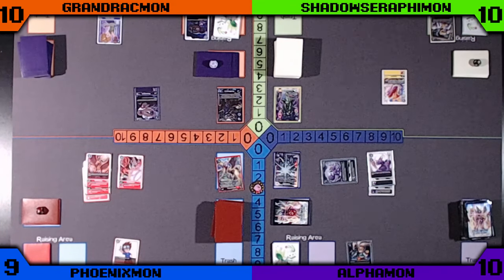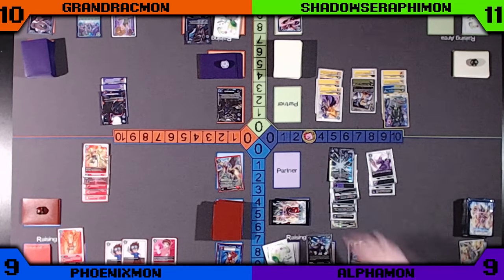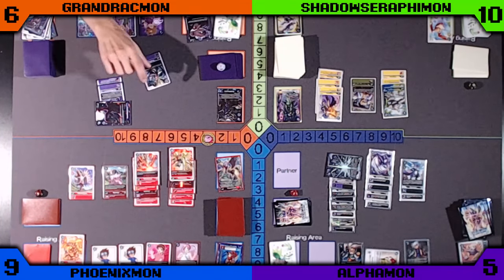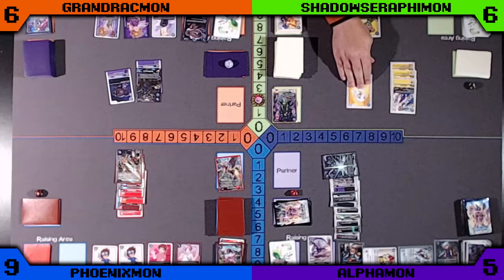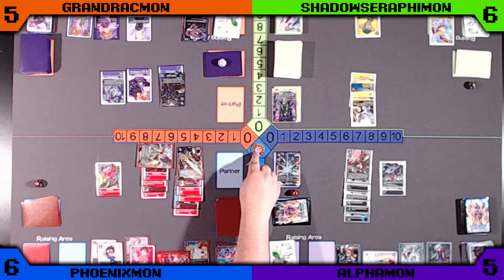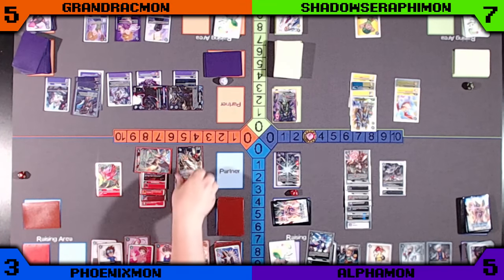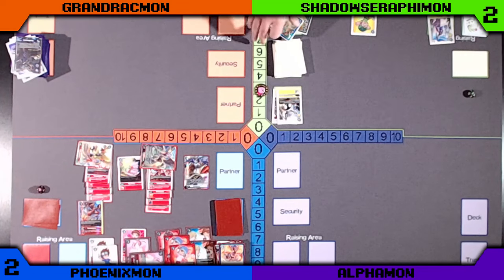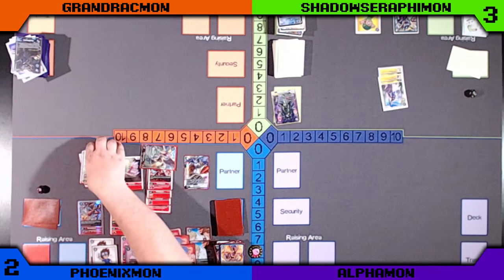Digimon Partners Play EP1: Multiplayer Digimon Format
Welcome to the first gameplay video of the format we have been working on that we are calling Digimon Partners! It is a multiplayer format with inspiration from other card games to turn the Digimon Card Game into a 4-player free-for-all format.

This is also the launch of our channel, Mulligan's Library.